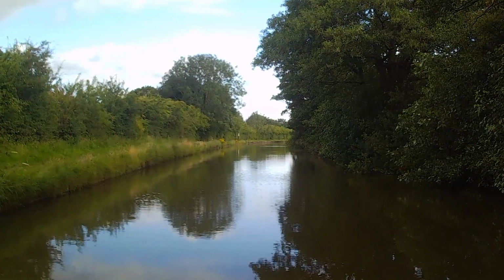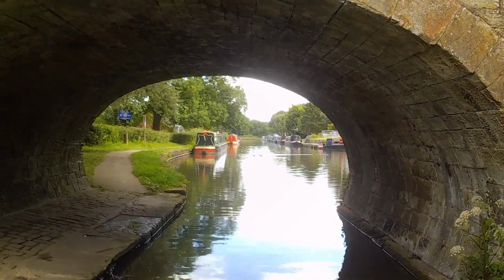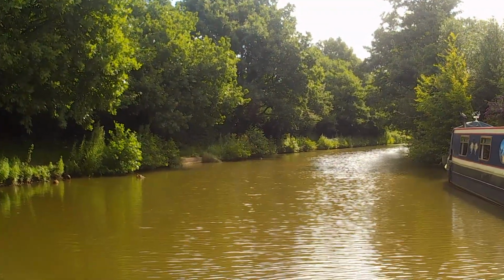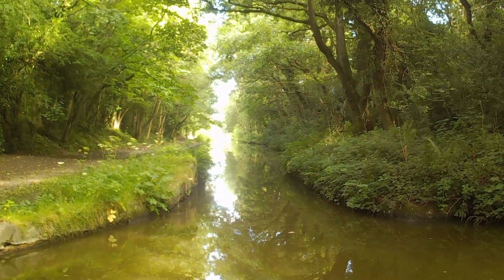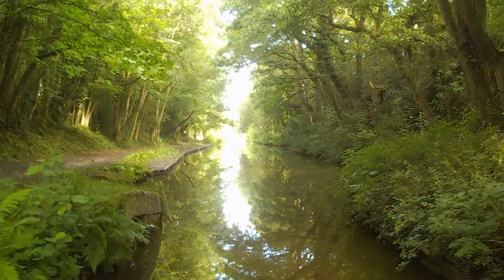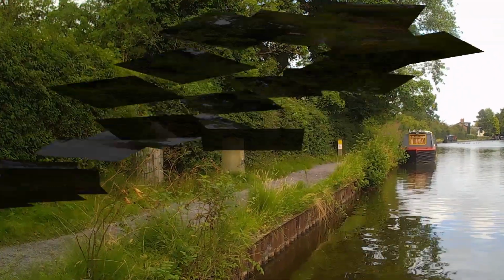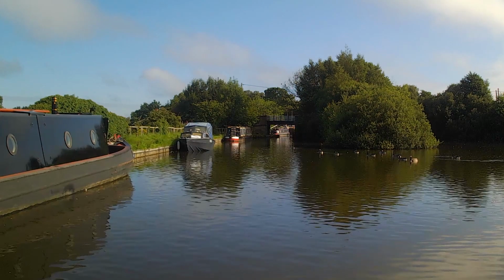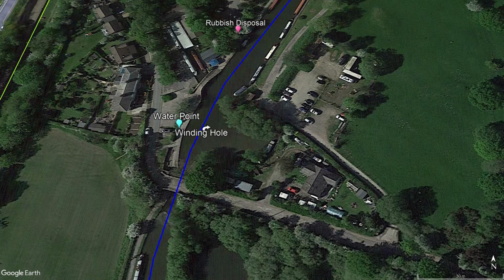Fourlane Ends to Higher Poynton - More Narrowboat journeys on the Macclesfield canal.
Fourlane Ends to Higher Poynton - A narrowboat journey on the Macclesfield canal. 29th July  & 8th August 2020.

Hi, Just in case you haven't found this yet... All of my 2020 cruises are being added to this playlist on my channel. It lists them in order and makes them easier to find and binge-watch!